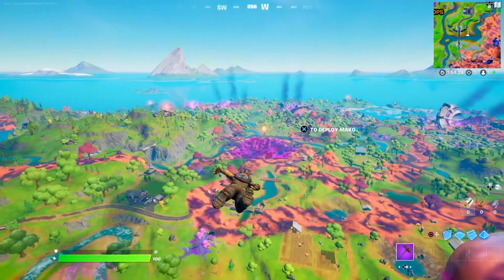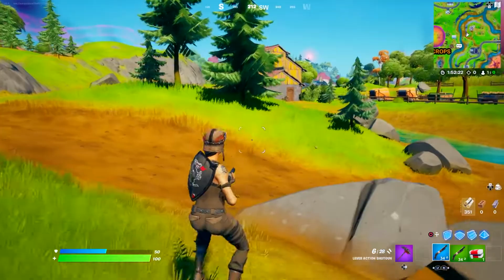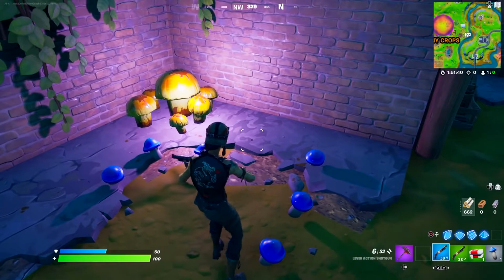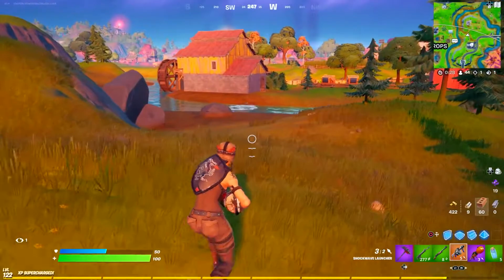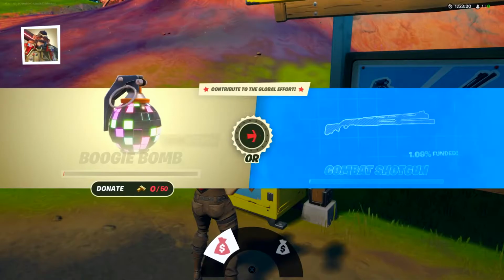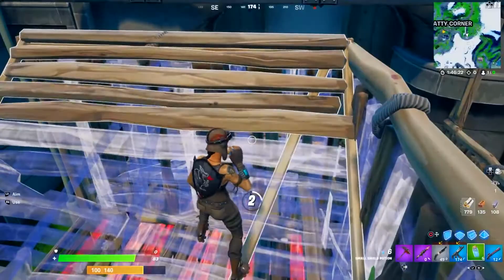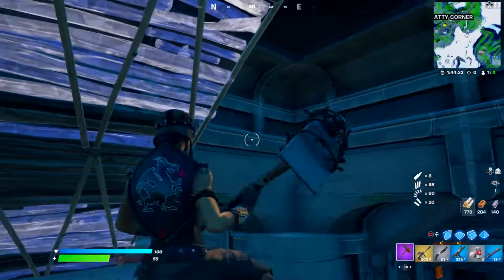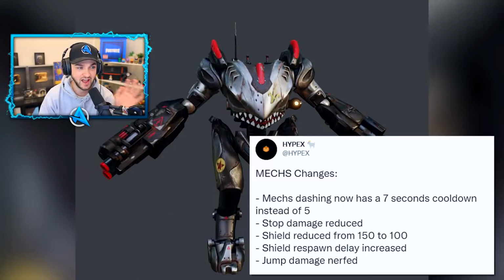It's FINALLY OPEN! Fortnite Secret Vault Update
ali-a intro,
ali-a intro bass boosted,
ali-a fortnite,
ali-a intro meme,
ali-a plays,
ali-a minecraft,
ali-a intro song,
ali-a call of duty,
ali-a ali-a,
ali-a apex,
ali-a and clare,
ali-a apex legends,
ali-a among us,
ali-a ark,
ali-a ariana grande,
ali-a ark pokemon,
a ali asgar,
a ali ali song,
a ali akbar noha,
a ali a ali naat,
a ali akbar,
a ali abbas,
a maula ali ali,
a ali ya ali,
ali-a bass boosted,
ali-a baby,
ali-a black ops 2,
ali-a bradley,
ali-a bass boosted intro,
ali-a black ops 2 zombies,
ali-a box fight,
ali-a black ops 3,
b praak ali ali,
b praak ali ali song,
b praak ali azmat,
b ali farhan ali waris,
b praak ali ali status,
ali-a clash of clans,
ali-a chopper,
ali-a camaro,
ali-a cod,
ali-a call of duty mobile,
ali-a call of duty black ops 2,
ali-a channel,
ali-a diplodocus,
ali-a deathrun,
ali-a diplodocus meme,
ali-a destiny 2,
ali-a downfall,
ali-a diplodocus 10 hours,
ali-a dog,
ali-a drama,
d. ali baba and puzzles,
ali-a earrape intro,
ali-a event,
ali-a eevee,
ali-a exclusive skins,
ali-a explain yourself,
ali-a ethnicity,
ali a earrape laugh 10 hours,
ali a edit,
alice,
e mola ali ali ali,
e ali ibne ali,
e haideri ali ali,
ali-a forever,
ali-a for adley,
ali-a fortnite live event,
ali-a fortnite videos,
ali-a fortnite memes,
ali-a finale,
ali-a fashion show,
ali-a gta,
ali-a gaming,
ali-a gta v,
ali-a gaming setup,
ali-a gta 5,
ali-a gun game,
ali-a gameplay,
ali-a gta online,
g sarkar ali azmat,
ali-a house,
ali-a halloween,
ali-a hide and seek,
ali-a house tour,
ali-a hydraulic press,
ali-a hot wheels,
ali-a hacker,
ali-a hacked,
ali-a intro 1 hour,
ali-a intro music,
ali-a intro bass boosted 10 hours,
ali-a intro earrape bass boosted,
i'm ali abdul,
ali-a jannali,
ya ali,
j ali all editing 05,
j.ali asgar noha,
j ali akbar noha,
j ali ali,
j and aly animal kingdom,
j ali el artista,
ali-a keyboard and mouse,
ali-a kevin the cube,
ali-a ksi,
ali haider a karar,
ali-a live,
ali-a live event,
ali-a laughing,
ali-a live stream,
ali-a laughing meme,
ali-a laughing at the titanic,
ali-a locker tour,
ali-a lachlan fashion show,
li ali antami,
l'avion ali ali,
l'avion ali ali remix,
ali-a meme,
ali-a meme intro,
ali-a map,
ali-a more ali-a,
ali-a magic tricks,
ali-a minecraft series,
ali-a music for 1 hour,
m ali and mike tyson,
m.ali academy of science,
m ali art,
m.ali academy of pro wrestling,
m ali actor,
m ali ali kardi,
m ali full video tips,
m ali all masihi geet,
ali-a nico,
ali-a new,
ali-a need for speed,
ali-a new fortnite update,
ali-a nintendo switch,
ali-a need for speed rivals,
ali-a new season,
ali-a need for speed payback,
n ali abdulla,
ali-a old intro,
ali-a old fortnite,
ali-a og fortnite,
ali-a opening pokemon cards,
ali-a old videos,
ali-a opening,
ali-a on youtube,
ali-a outro,
o ali ali song,
o ali aya qasida,
o ali ali song original,
o ali aya,
o ali ali kehn gy,
o ali ali by nooran sisters,
o ali aya qawali,
o ali ali allah malik,
ali-a pokemon,
ali-a playing fortnite,
ali-a pokemon go,
ali-a pixelmon,
ali-a playing roblox,
ali-a playing minecraft,
ali-a plays call of duty,
ali-a quiz,
ali a q and a,
ali a quotes,
ali a queen,
q.s ali imran ayat 159,
q&a ali abdaal,
q.s ali imran ayat 190,
q.s ali imran ayat 185,
q.s ali imran ayat 191,
q.s ali imran ayat 159 latin,
q.s ali imran ayat 104,
q.s ali imran ayat 134,
ali-a reacts,
ali-a riddles,
ali-a roblox,
ali-a reaction,
ali-a remix,
ali-a rage,
ali-a reacting to funny fortnite clips,
ali-a rainbow six siege,
r haider ali songs all,
r haider ali arzaan,
r b ali ahmed 46,
ali-a song,
ali-a season 8,
ali-a squid game,
ali-a superman,
ali-a settings,
ali-a season 7,
ali-a skin,
ali-a shorts,
s ali ali,
s ali ahmed,
s ali myers ancestor altar,
s ali myers ancestor money,
s amjad ali amjad,
ali-a theme song,
ali-a try not to laugh,
ali-a theme,
ali-a try not to laugh challenge,
ali-a theme song bass boosted,
ali-a trickshot,
ali-a theme song 1 hour,
ali-a theory,
tu parat ali ahe,
ali-a unlocking superman,
ali-a ugly,
ali-a unboxing,
ali-a unlocking the cube queen,
ali a among us,
ali-a video,
ali-a vs lazarbeam,
ali-a vanguard,
ali-a vlog,
ali-a vr,
ali-a videos fortnite,
ali a vs,
ali a voice,
ali-a warzone,
ali-a watching,
ali-a world,
ali-a ww2,
ali-a world war,
ali-a world record,
ali-a warface,
ali-a what happens on the battle bus stays on the battle bus,
allah wali,
ali-a xbox,
ali-a xbox series x,
ali a x sidemen,
ali a xbox one unboxing,
ali a x ray,
ali a xbox one x,
ali a xbox series x gameplay,
ali a xbox 360,
ali-a youtube,
ali-a youtube shorts,
ali-a youtube videos,
ali a youtube channel,
ali a yt,
y ali ali,
y'all ali madad ali,
y'all ali y'all hussain,
ya ali ya ali,
y ali ali o,
ali-a zombies,
ali-a zach king,
ali-a zombies in fortnite,
z ali z ali,
ali-a 10 hours,
ali-a 1 hour,
ali-a 1v1,
ali a 10 hours bass boosted,
ali a 10,
ali a 1,
ali a 100,
earape ali a 10 hours,
1 hour ali a intro,
ali-a 2018,
ali-a 2017,
ali a 2,
ali a 2021,
ali a season 2,
ali a destiny 2,
ali-a 360